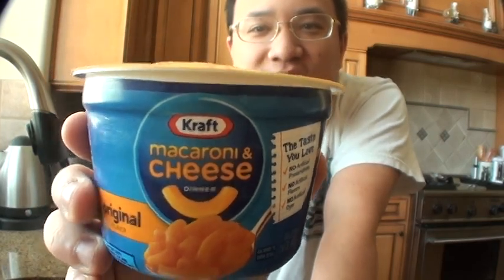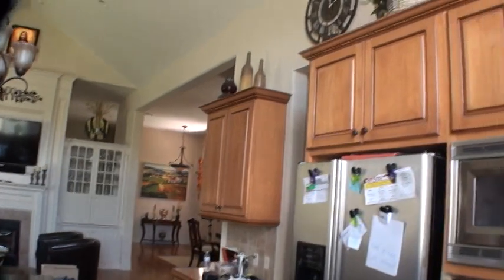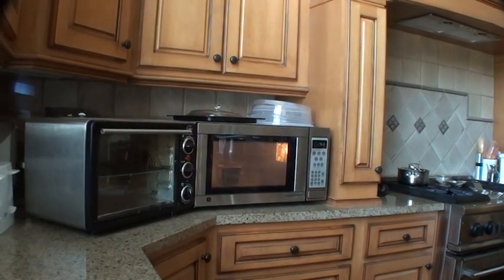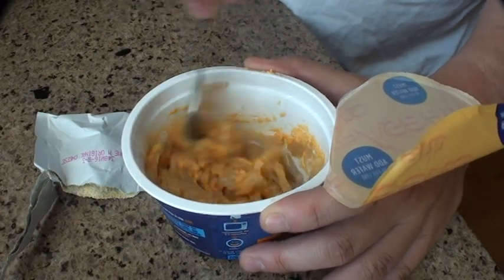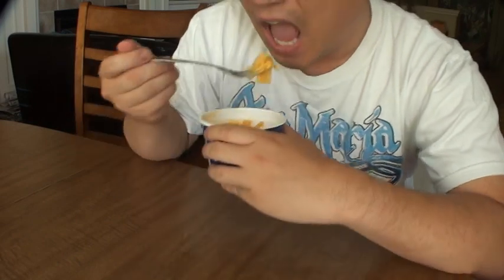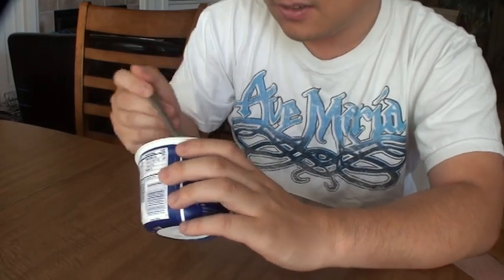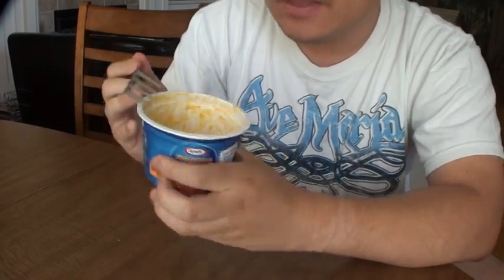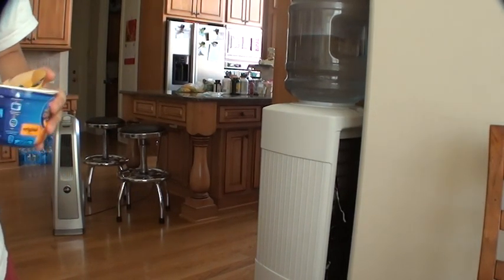Kraft's Macaroni & Cheese (Easy Mac)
This is an old video. Check out the updated one by following this link:

I'm on Instagram, Twitter, Steam, Twitch, Tumblr, Facebook
Username is @davidakhoa

I have Playstation 1, 2, 3, 4, PSP, Vita, PC (Win7), Xbox, Xbox 360, Nintendo Wii and 3DS.